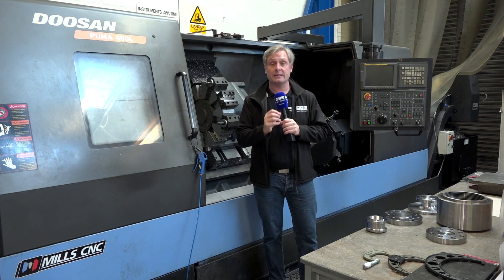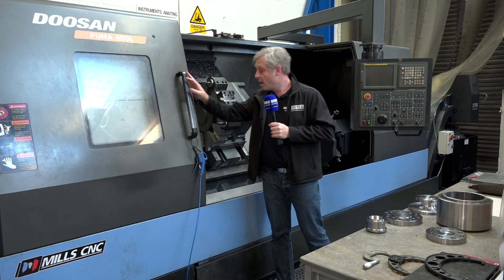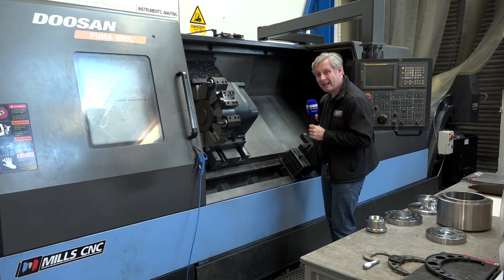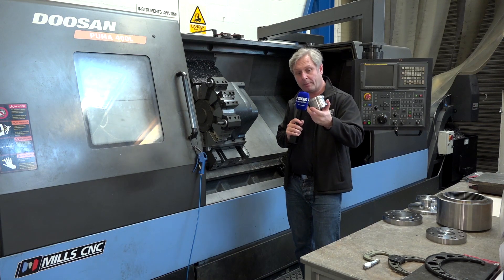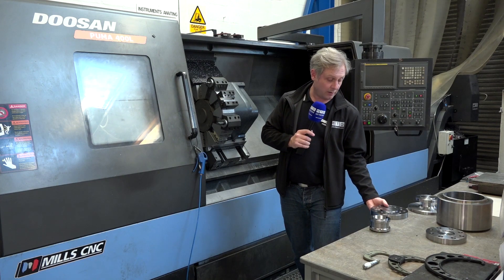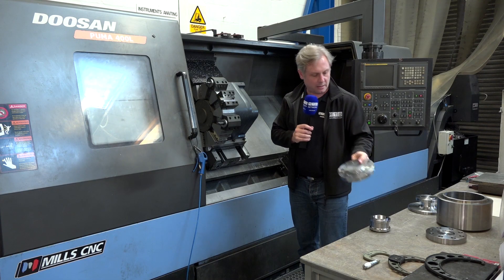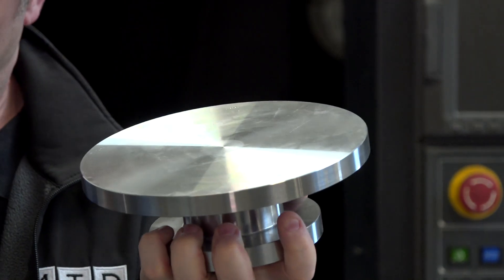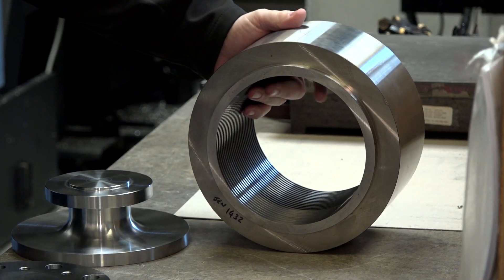Powerkut - Capacity - Doosan Puma 400L Lathe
Powerkut - Spare capacity – Turning
Doosan Puma 400L Fixed Head lathe for some nice big parts
Based in Coventry